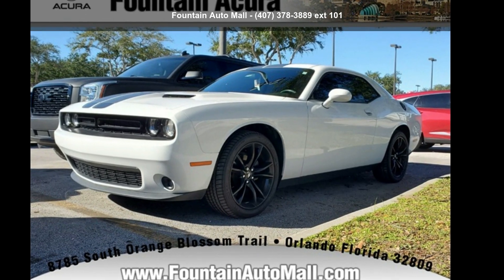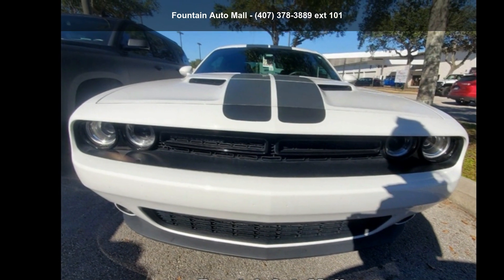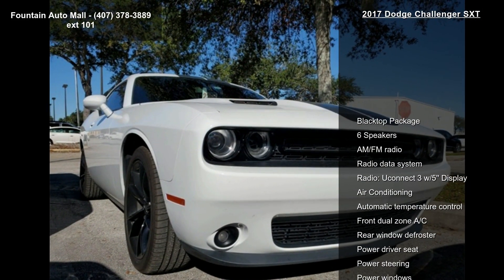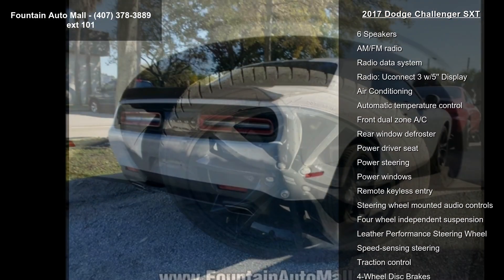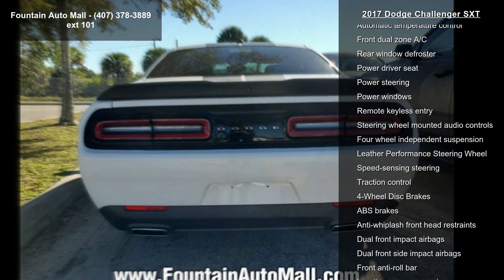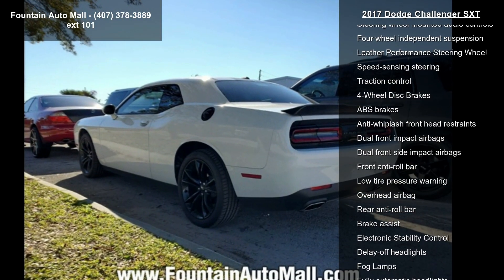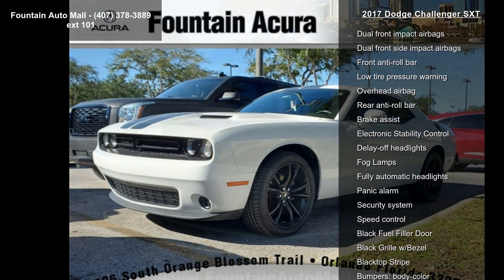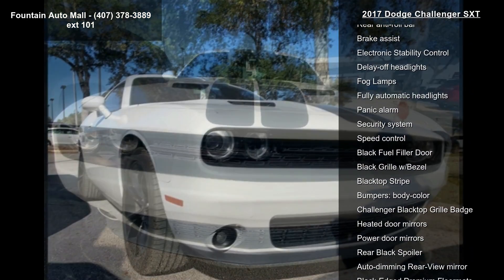2017 Dodge Challenger SXT - Fountain Auto Mall - Orlando,...